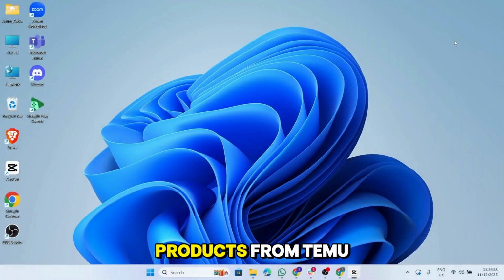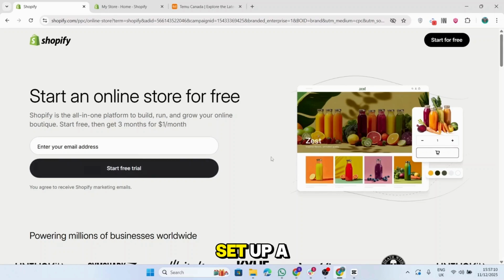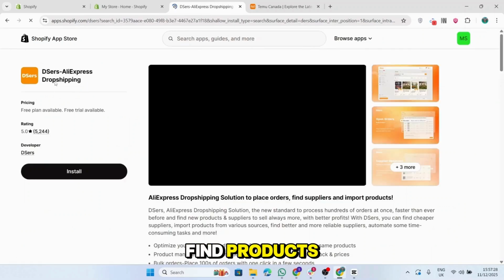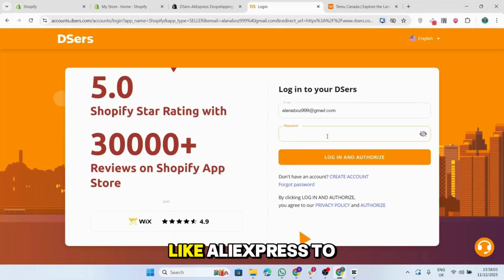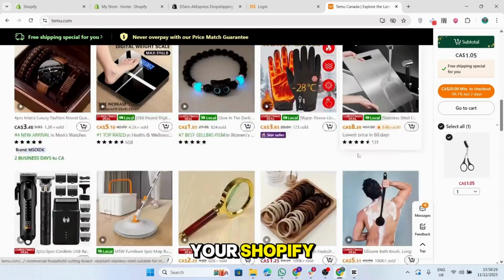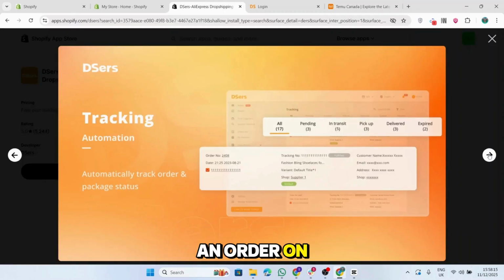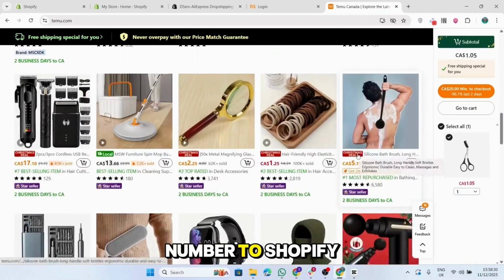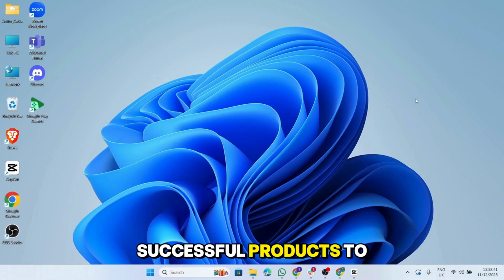How To Dropship Products From Temu to Shopify – Step-by-Step 2025 Guide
Learn how to start dropshipping with Temu products on Shopify in 2025. This tutorial shows a step-by-step method to select products, import them into your Shopify store, and automate order fulfillment. Perfect for beginners, e-commerce entrepreneurs, and anyone looking to earn online with minimal investment.

Timestamps:
0:00 — Dropship Temu Products to Shopify
0:32 — Step-by-Step Import & Store Setup
0:57 — Tips to Automate Orders & Maximize Profits

Why watch? This guide helps you:
• Import Temu products to Shopify stores fast
• Start dropshipping with minimal investment
• Use updated 2025 e-commerce tools and workflows
• Automate order fulfillment efficiently
• Maximize profits and streamline your store setup

This tutorial makes Temu to Shopify dropshipping fast, simple, and beginner-friendly.